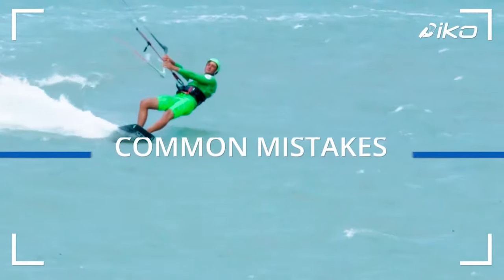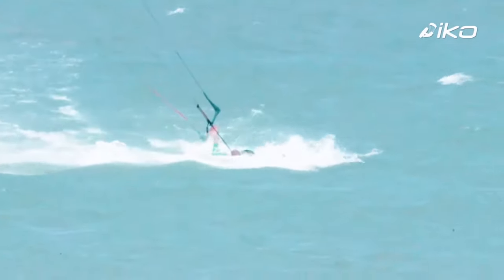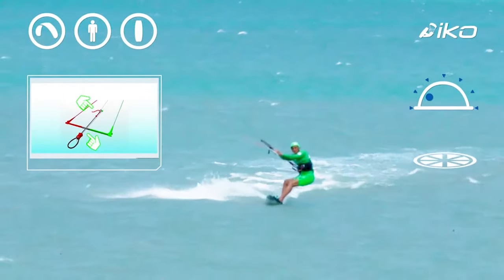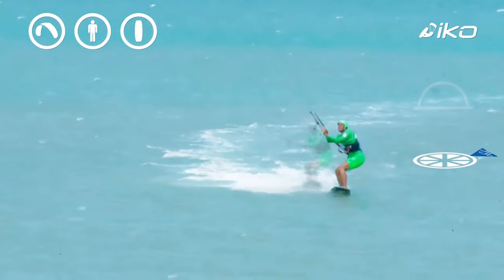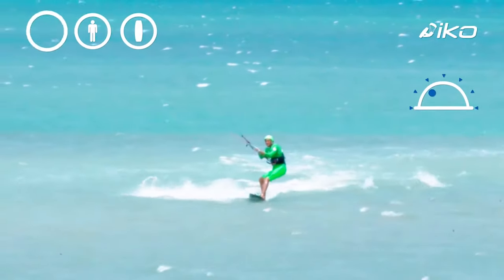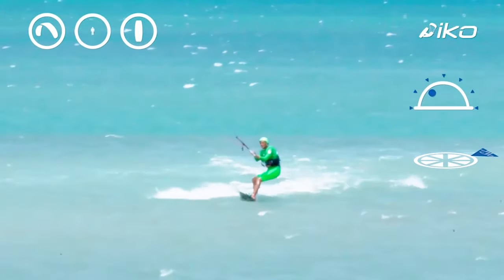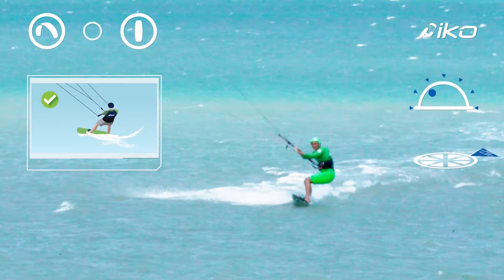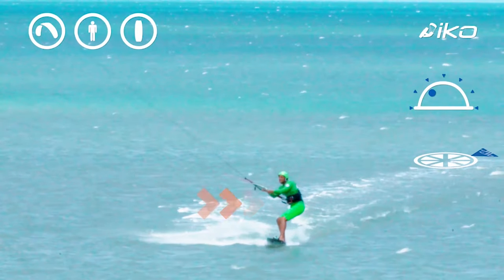Avoid These Upwind Riding Errors Every Kiter Makes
In this video, we show you what to do, and what not to do, when riding upwind.

For more kiting basics, check our our Essential Guide on How to Get Started and Learn Kitesurfing

Learn to kite and boost your progression with the Kiter Handbooks

Take your kitesurfing to the next level or turn your passion into a career:

✅ 70+ minutes of tutorial videos
✅ 20+ eCourses
✅ 10+ eBooks
✅ Insurance coverage